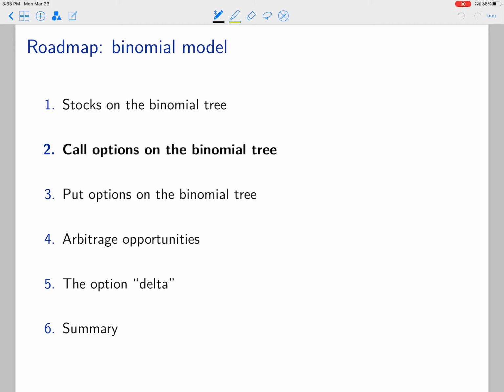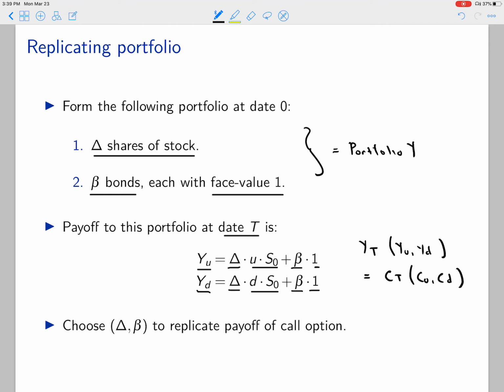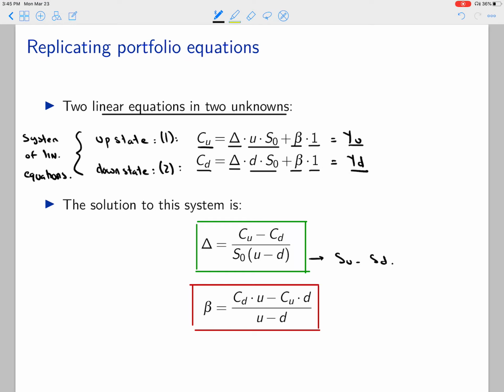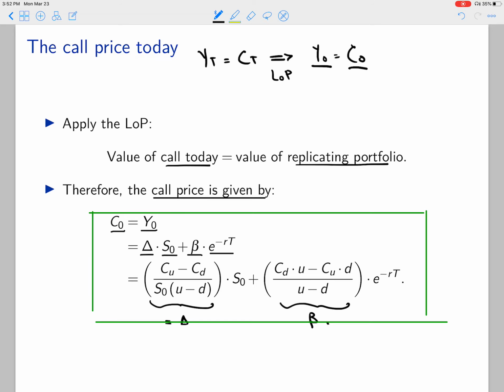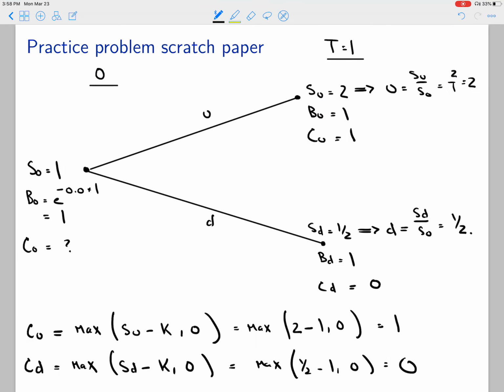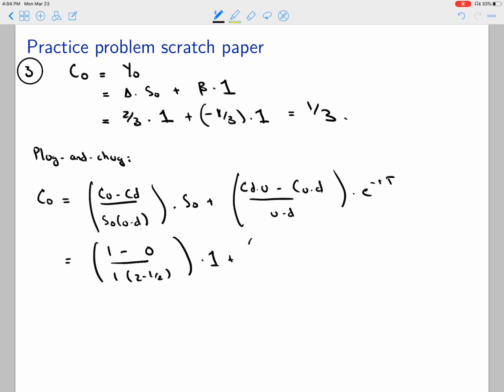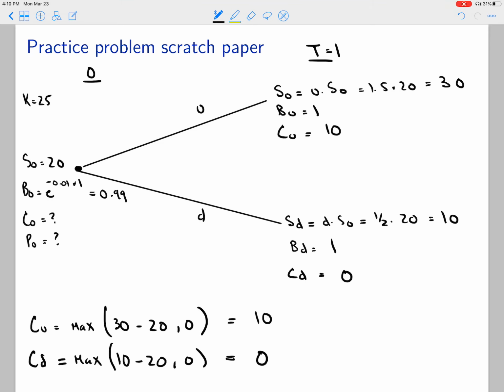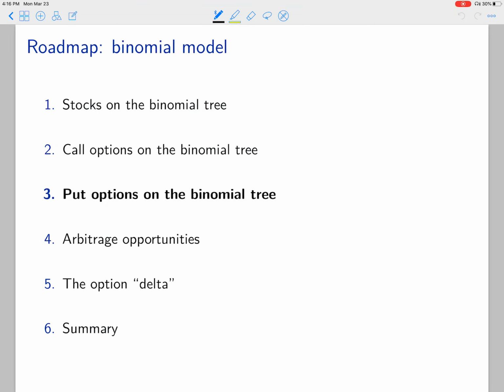Lecture 11 Part 2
Part 2 of lecture on the binomial option pricing model.